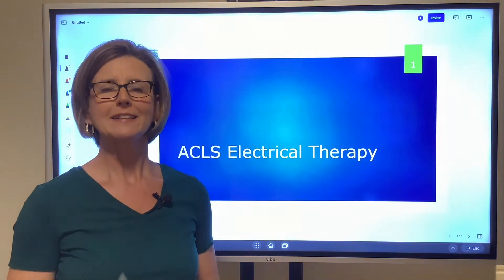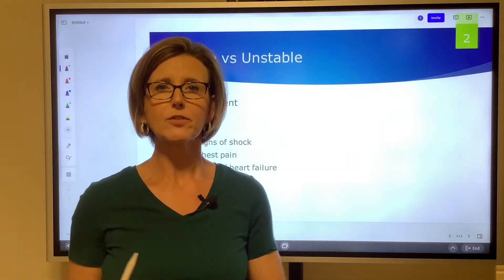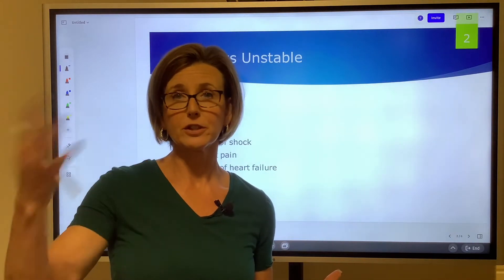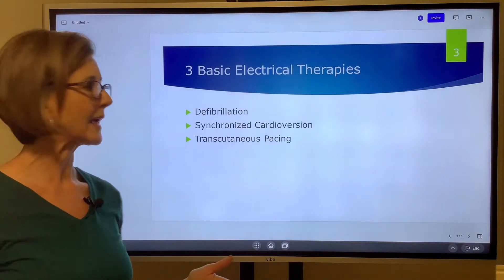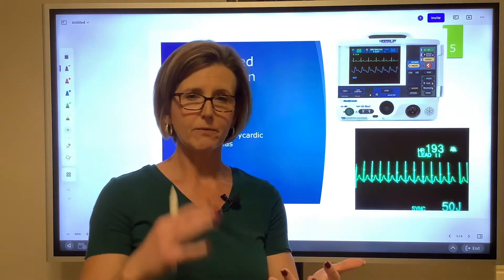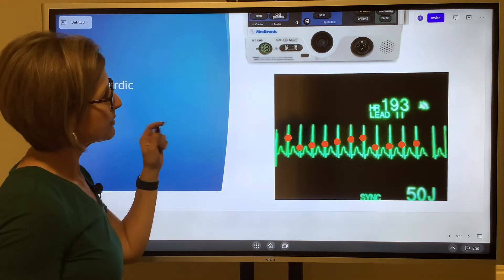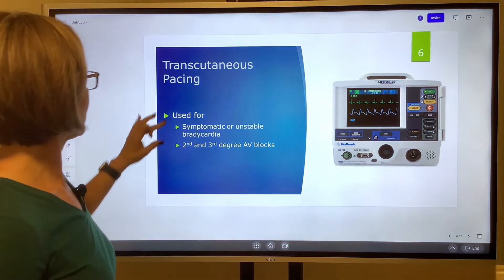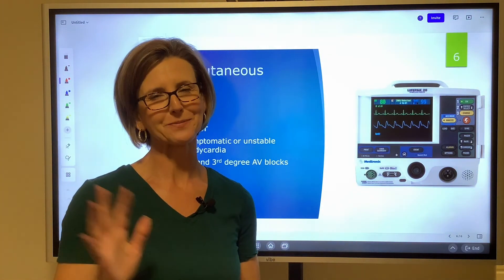ACLS Electrical Therapy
This video will discuss the following
Stable vs Unstable definition
Defibrillation
Synchronized Cardioversion
Transcutaneous Pacing